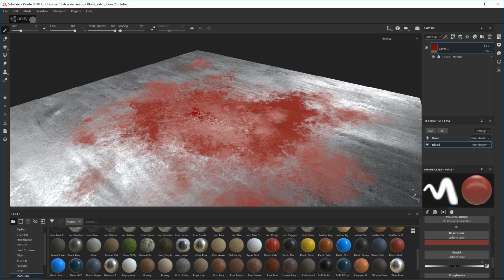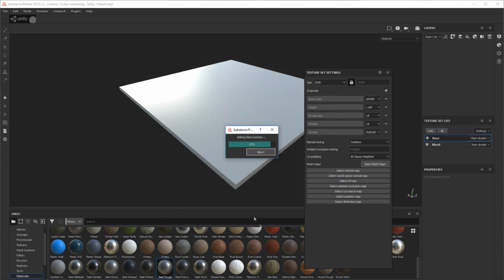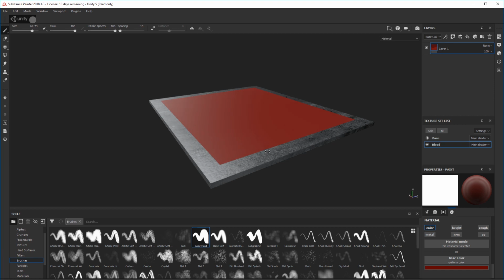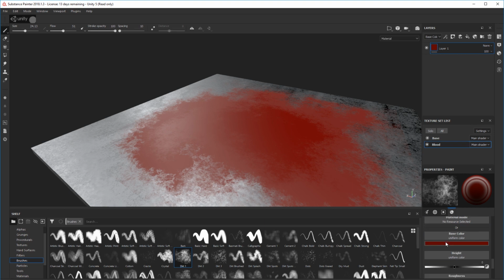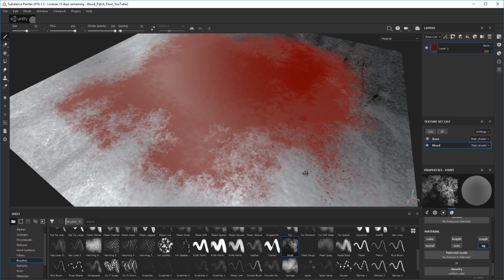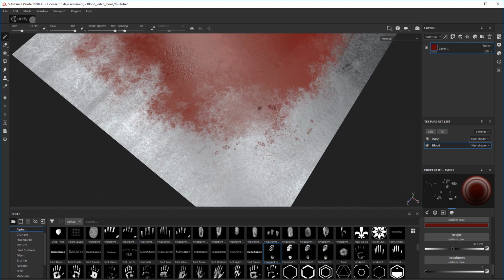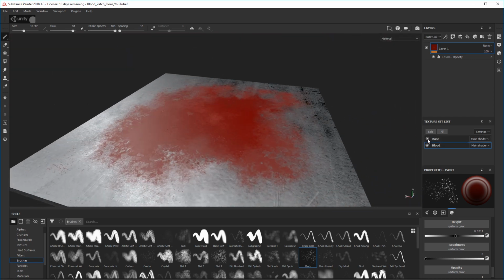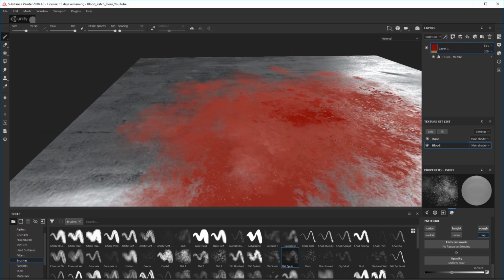Painting Liquid | Blood in Substance Painter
See how I paint blood, or other liquid, like water, using opacity and only 1 layer. If you want to learn more, check out my course on Udemy by following the link below for a discount.

Software Used:
- 3DS Max
- Substance Painter